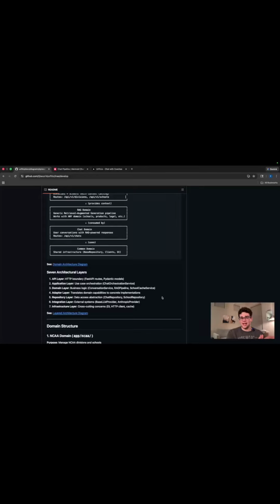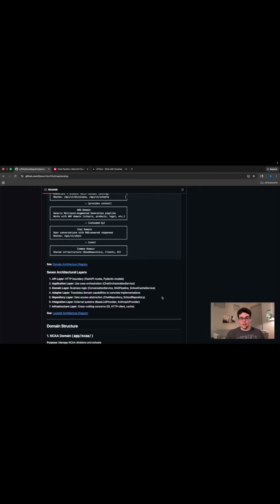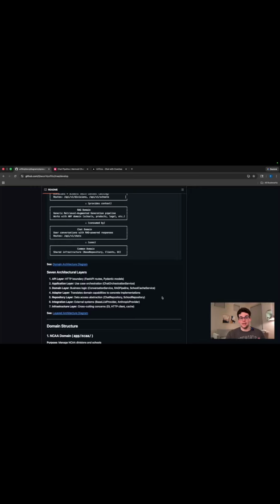Clear Capabilities Through Layered Design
Seven architectural layers behind a production-ready AI system.
Clear boundaries - clear responsibilities - clean code